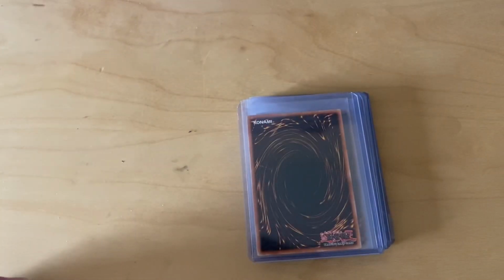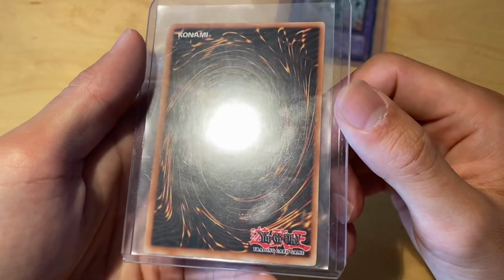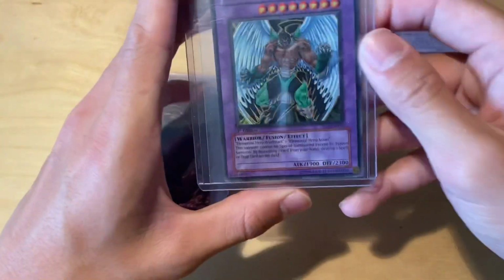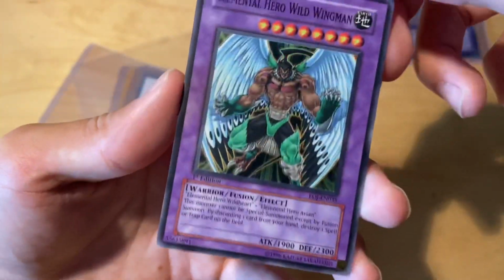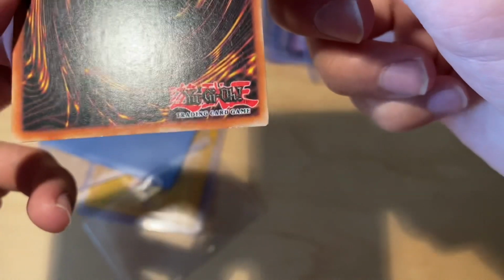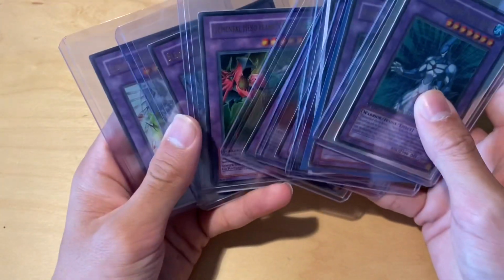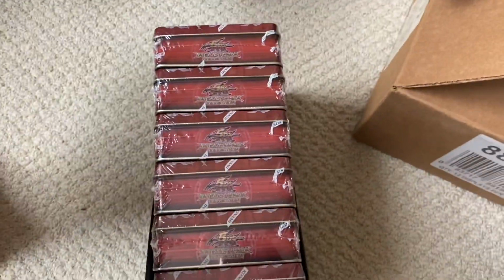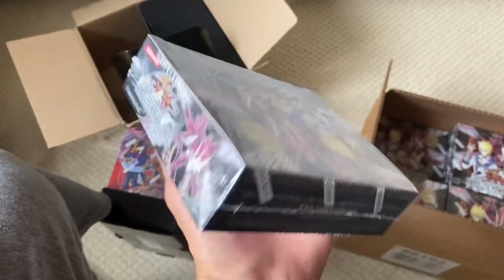Yu-Gi-Oh! ANOTHER $1000 MAILDAY!!! MY FIRST 5DS BOOSTER BOX CASE!!!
PLEASE GET READY FOR AN INCREDIBLE 2000 subscriber special coming out to YouTube on Saturday, October 24th at 12pm PST or 2pm EST. There will be a giveaway with 3 different winners!

What an great mailday! I love everything that we picked up today.